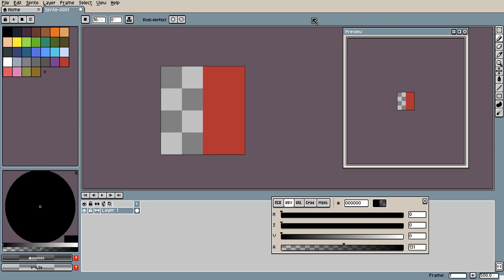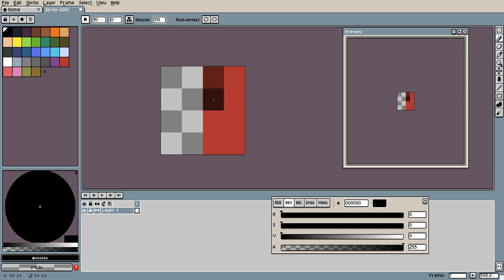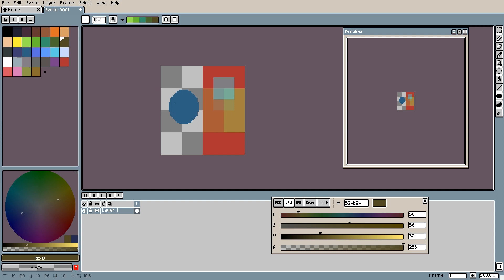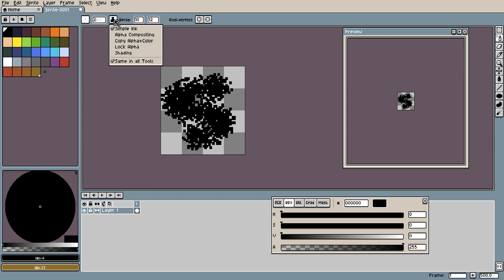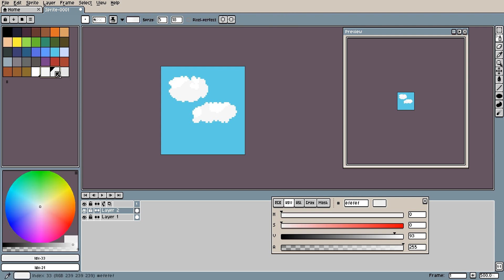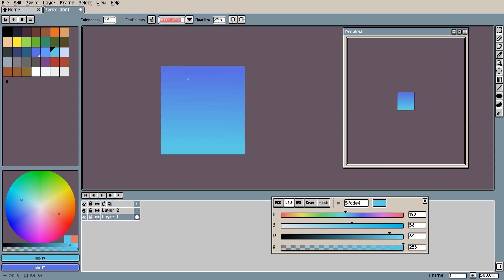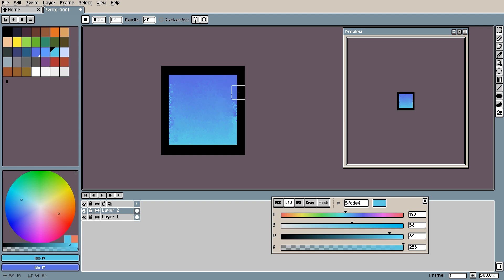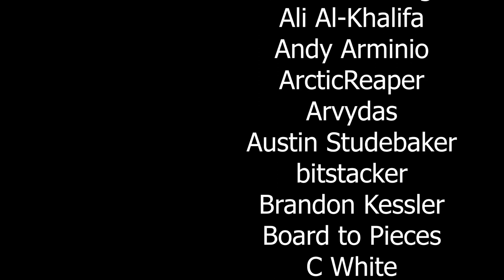Aseprite Beginners Guide Tutorial - Part 4 - More Tools